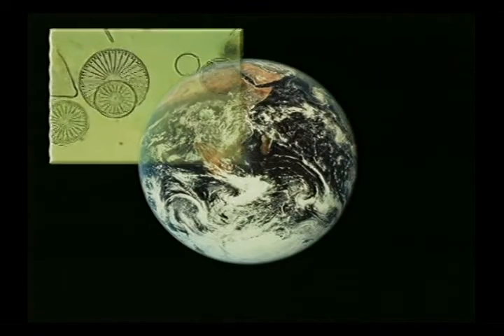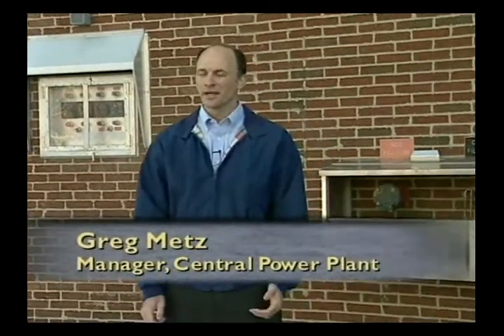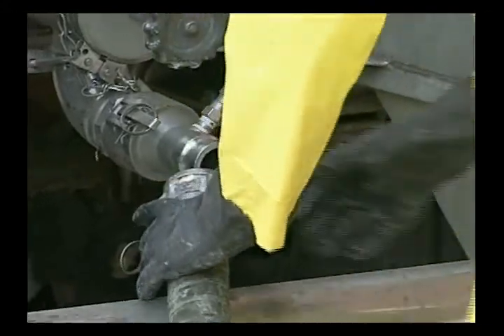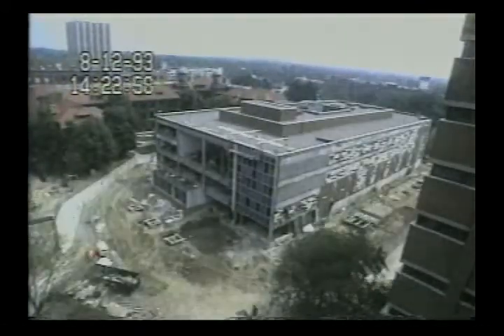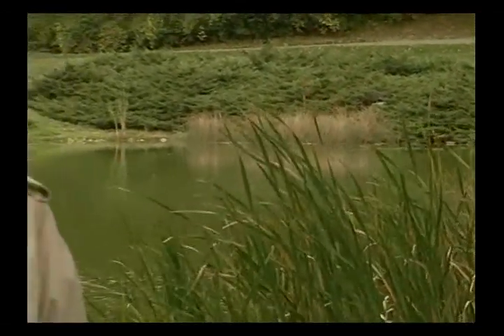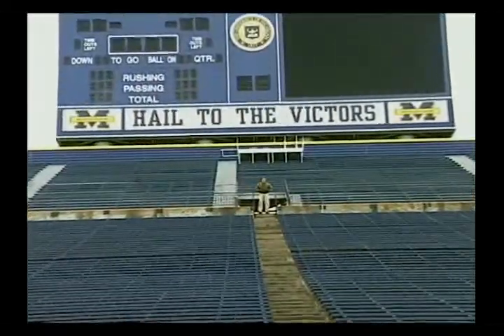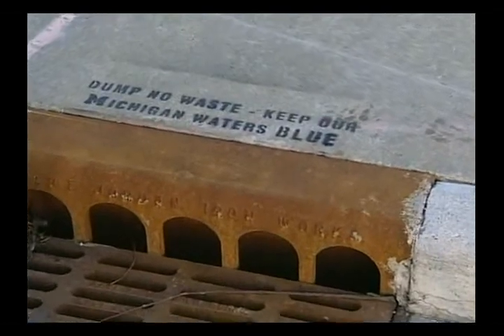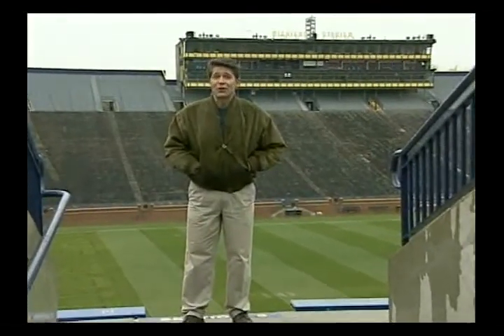Storm Water Management at the University of Michigan Part 2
Storm Water Management at the University of Michigan